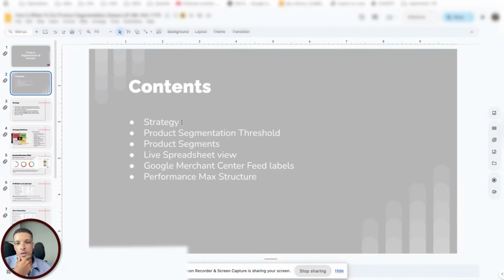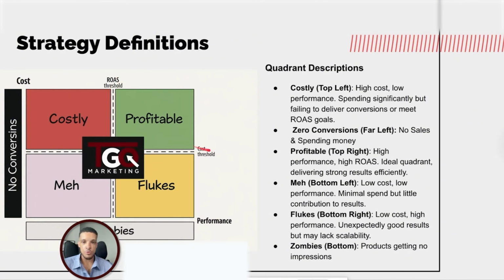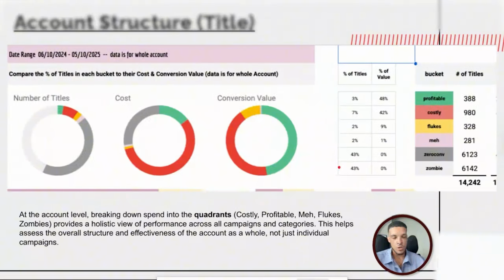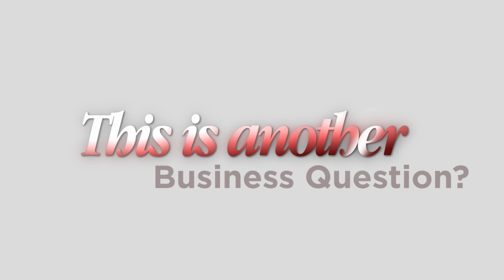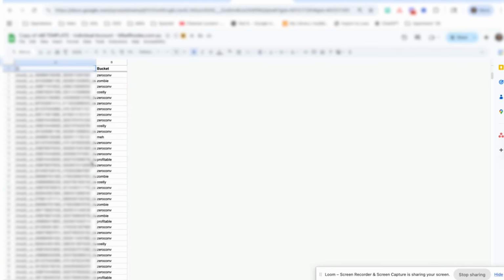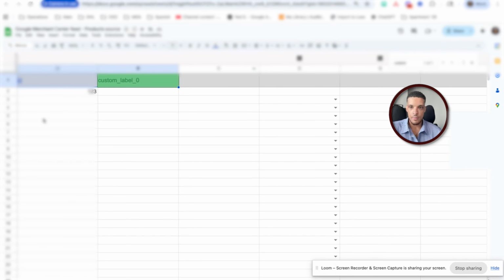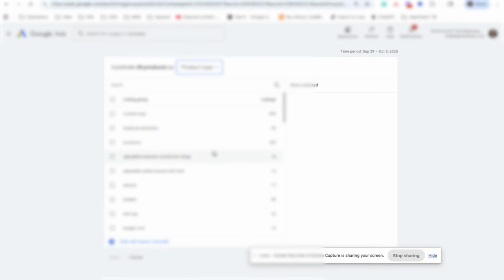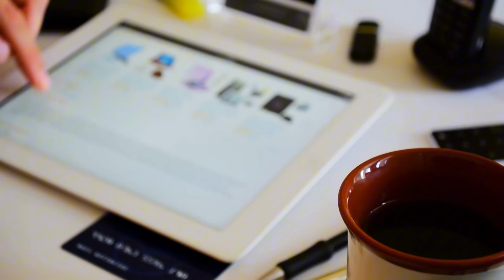Products That Are SECRETLY KILLING Your Google Ads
Learn how to identify your best-performing products and scale profitably using real Google Ads data. In this video, I break down how I helped an eCommerce brand boost ROAS by 42% and grow sales by 60% simply by spotting which products drive the most conversions.

🔥 You’ll discover:
✅ How to use Google Ads reports to find your top-selling SKUs
✅ Key metrics to separate winners from underperformers
✅ How to reallocate budget for maximum ROI

Perfect for eCommerce owners and marketers who want to scale SMARTER, not harder.